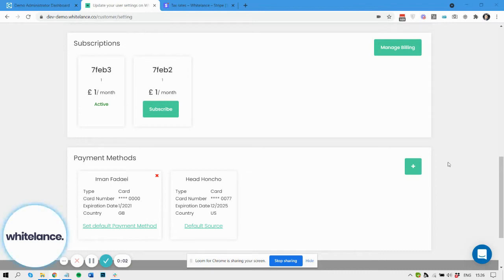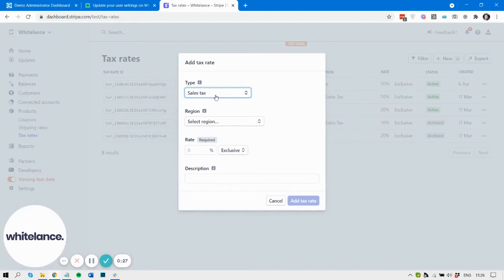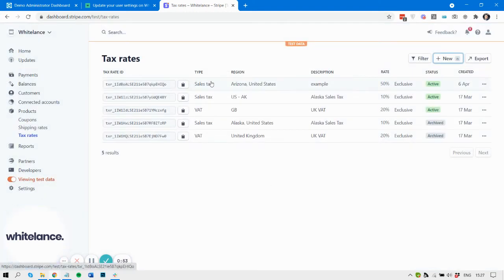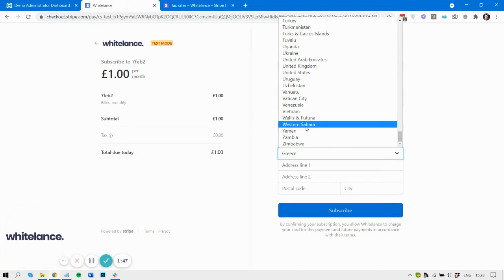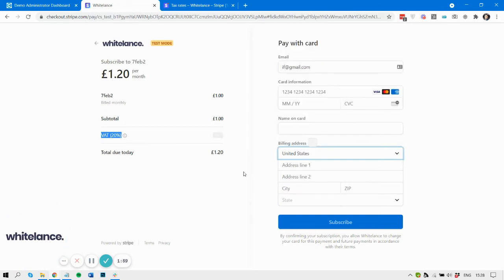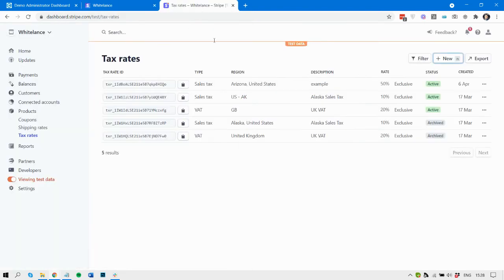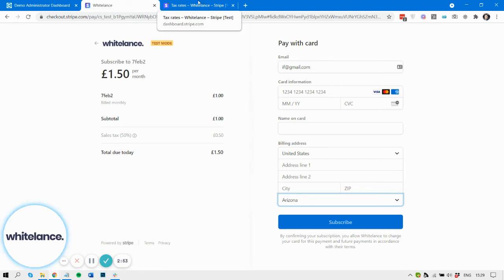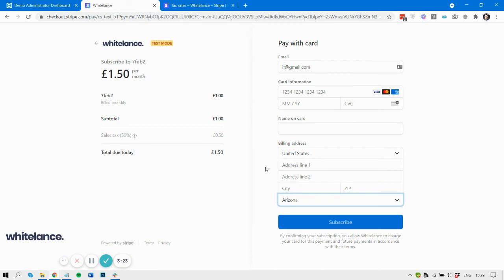Stripe Billing Tax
This video guide explains how to set tax rates, based on location, for users that pay a subscription to your platform. Our white-labelled marketplace solution integrates with stripe for all payments to occur automatically.